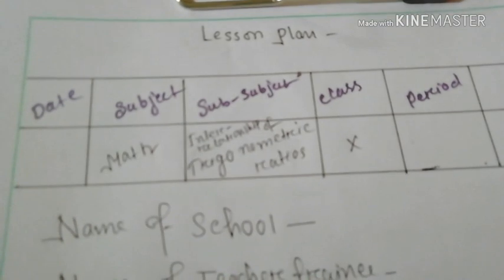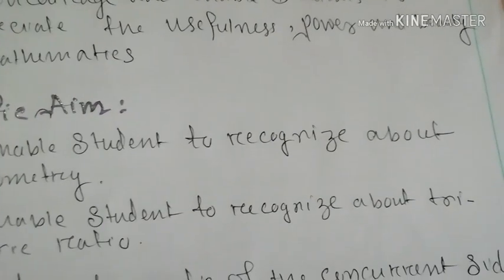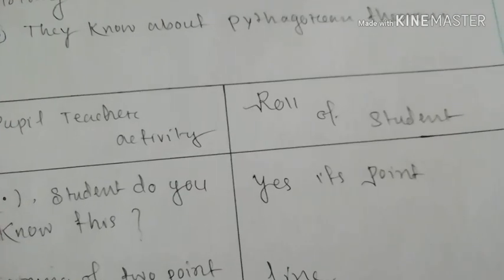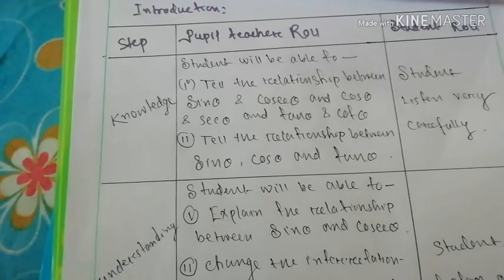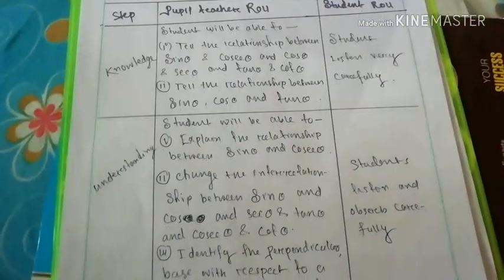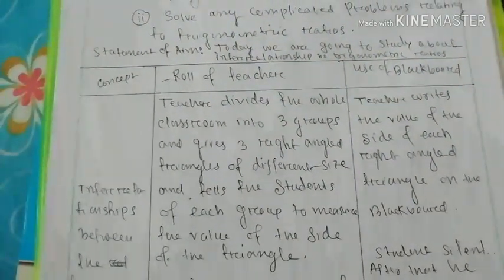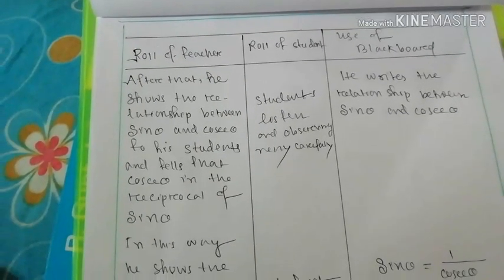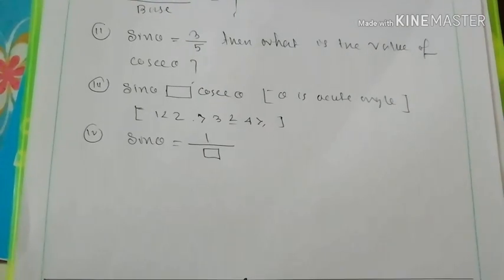Math lesson plan for class10# lesson plan math #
B. Ed math lesson plan #
Sub subject :Interrelationships between Trigonometric ratios